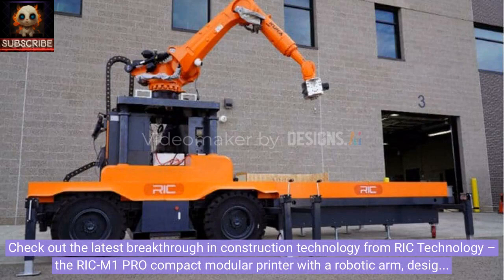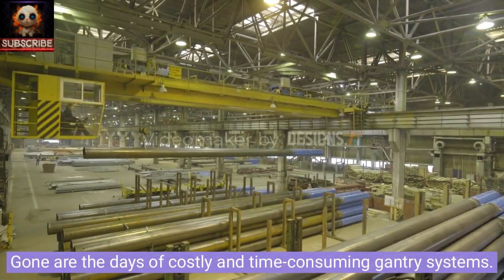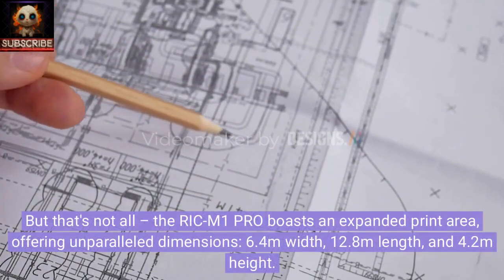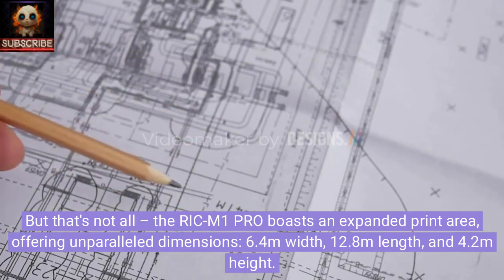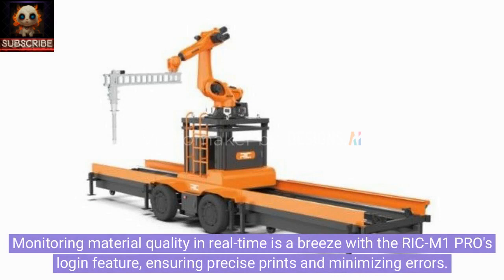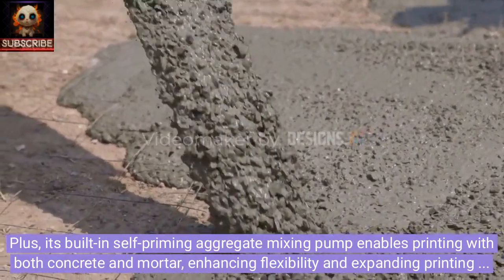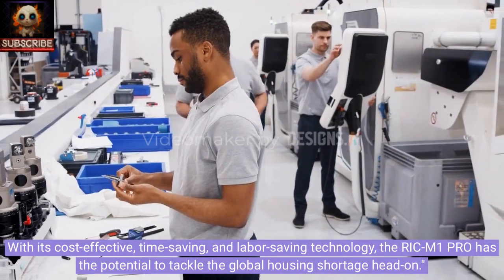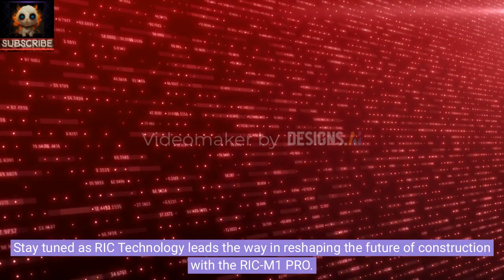"Building Tomorrow: Introducing the RIC-M1 PRO Modular Printer"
Discover the future of construction with RIC Technology's groundbreaking innovation – the RIC-M1 PRO compact modular printer! 🏗️🌟

Join us as we unveil this game-changing technology set to revolutionize the construction industry. Say goodbye to expensive and time-consuming setups, and hello to quick and hassle-free assembly with the RIC-M1 PRO's compact size and modular design.

But that's just the beginning! 🚀 With an expanded print area offering unmatched dimensions and advanced automation reducing the need for skilled labor, the RIC-M1 PRO is poised to skyrocket productivity while cutting costs.

Real-time monitoring of material quality ensures precision and minimizes errors, while the built-in self-priming aggregate mixing pump enables printing with both concrete and mortar, opening up endless possibilities for construction projects.

Join us in ushering in a new era of affordable housing construction with the RIC-M1 PRO. 🔧🏡